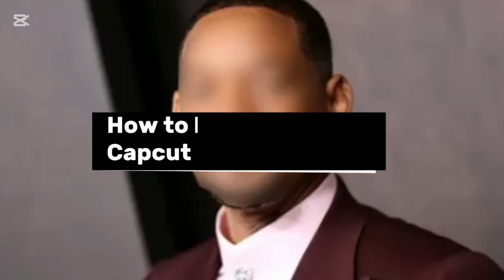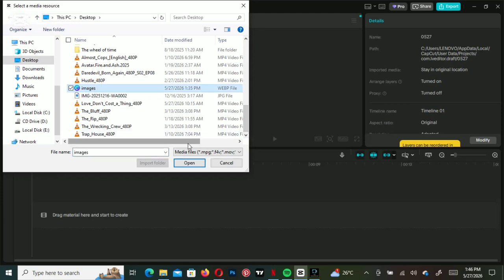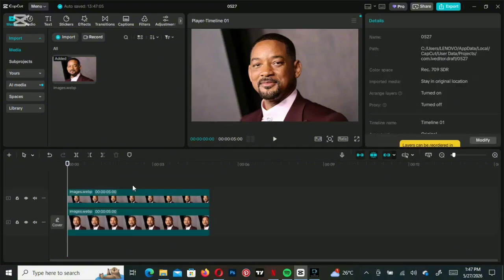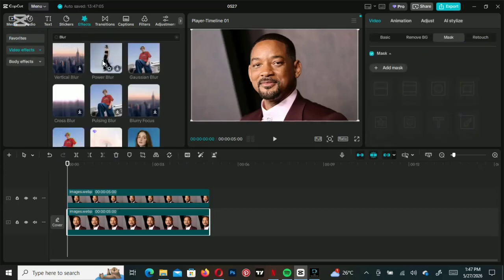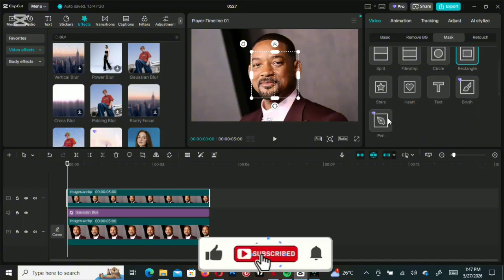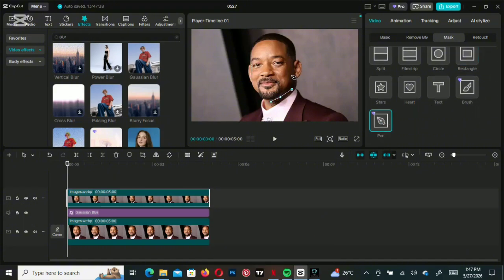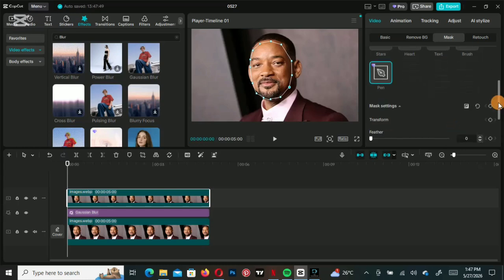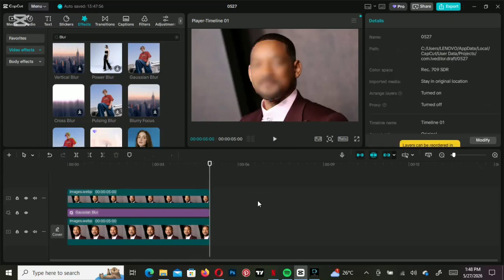How To Blur Faces In Capcut PC Fast (2026)-Easy guide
Learn how to blur a face in CapCut PC with this easy step-by-step tutorial. Discover how to use blur effects, masks, and keyframes to hide faces and protect privacy in your videos.
In this video, you’ll learn:
How to blur faces in CapCut PC
How to use masks and blur effects
How to track moving faces with keyframes
CapCut editing tips for beginners
Edit professional videos easily using CapCut on PC.